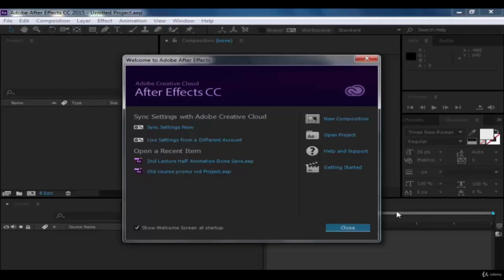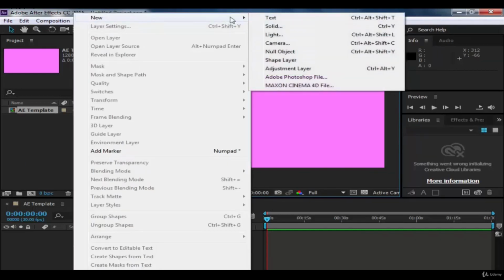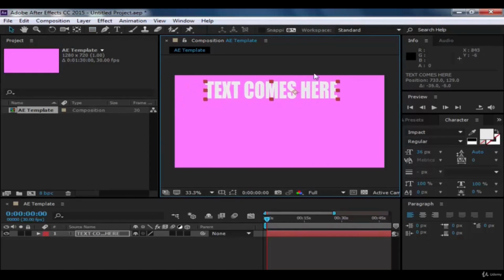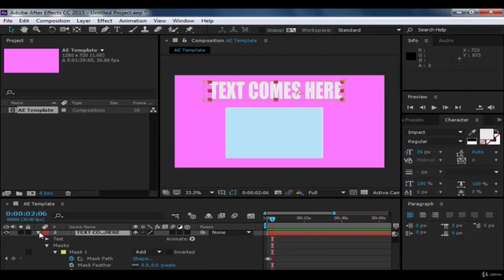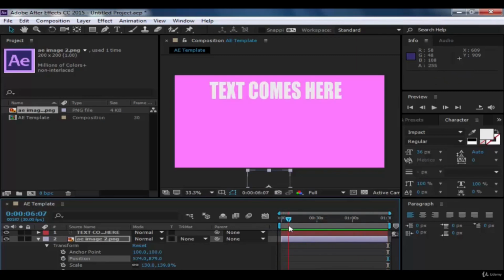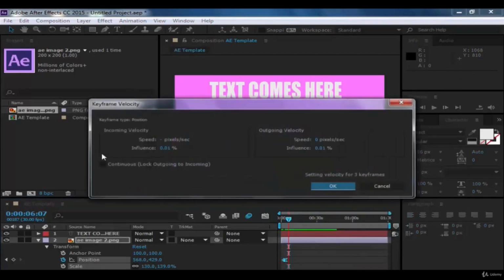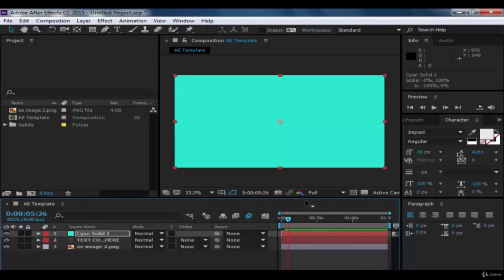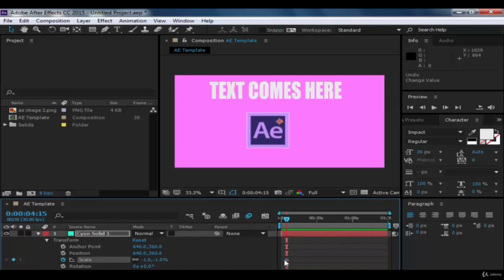Learn How to Make Simple Animation | Adobe AE | Tutorial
Learn How to Make Simple Animations in Adobe After Effects,